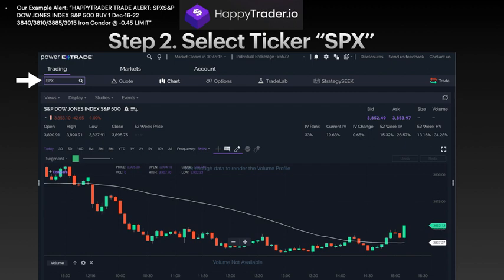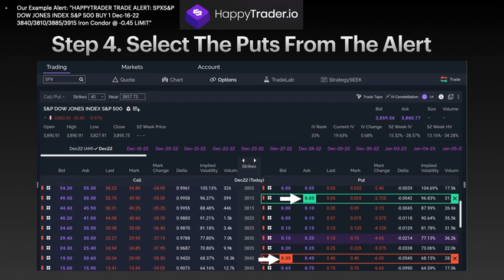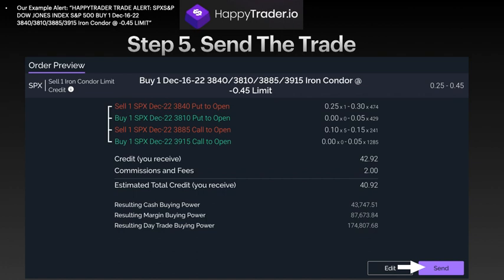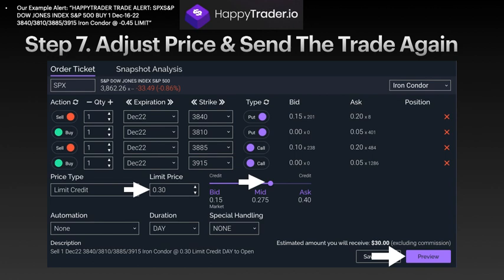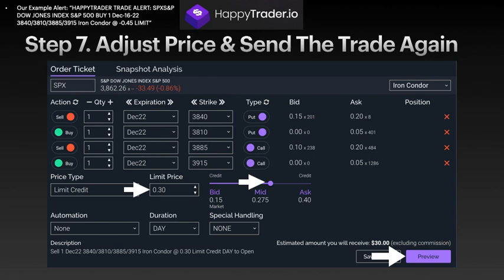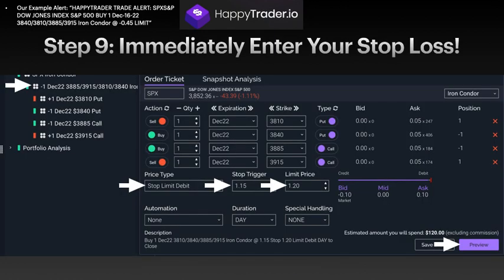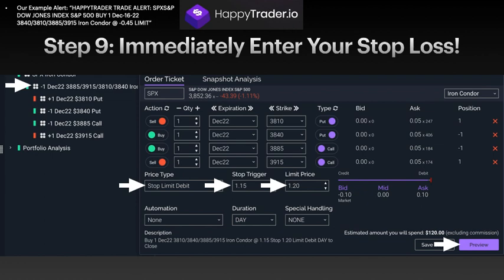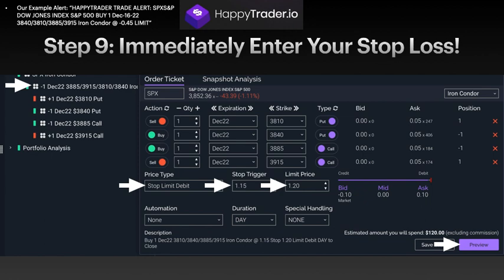HappyTrader.io - How To Trade Our Options Alerts Step By Step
This is a full and detailed explainer for our valued members!